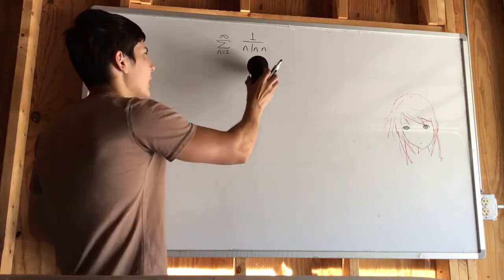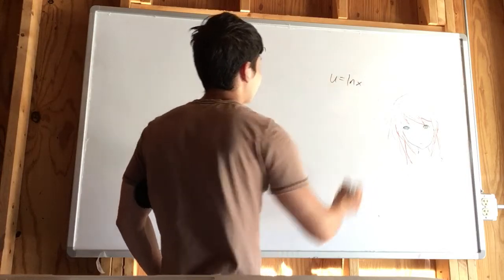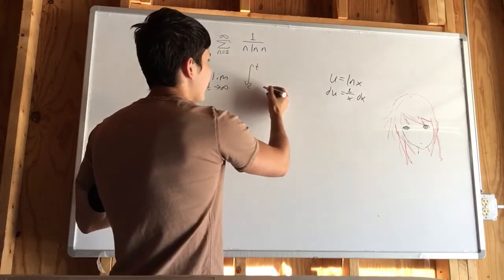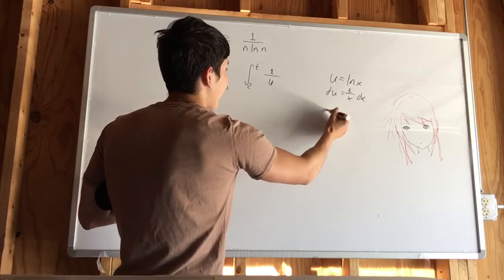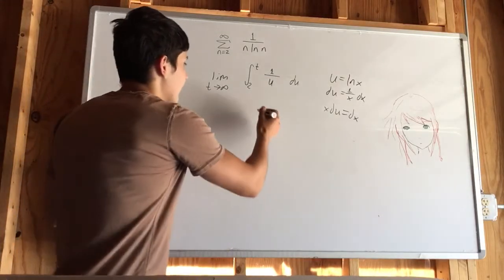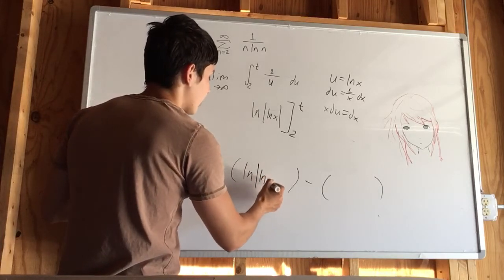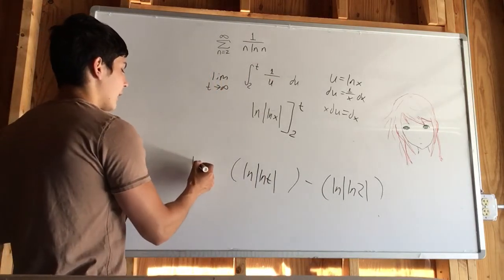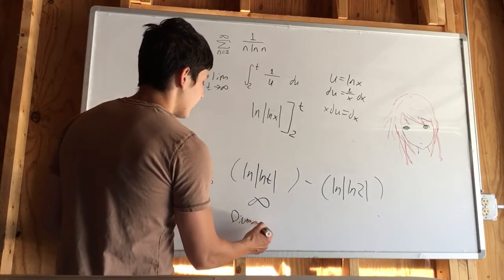Σ1/(nln(n)) from 1 to ∞